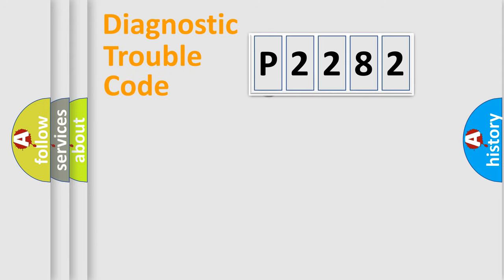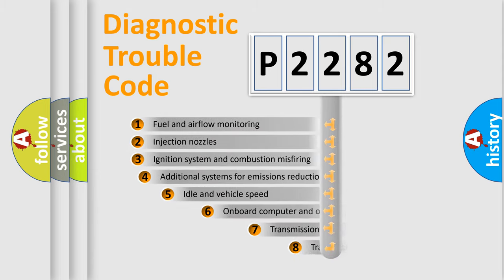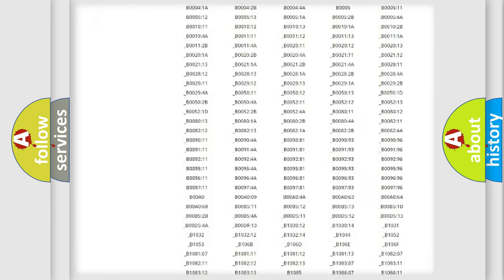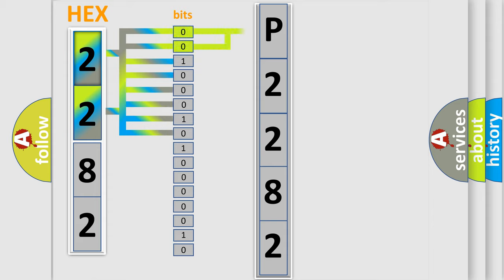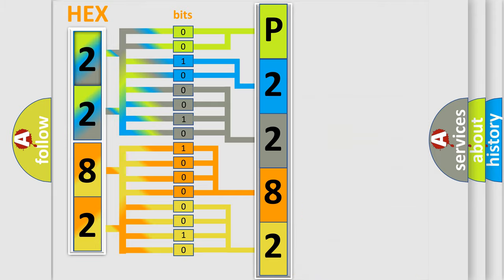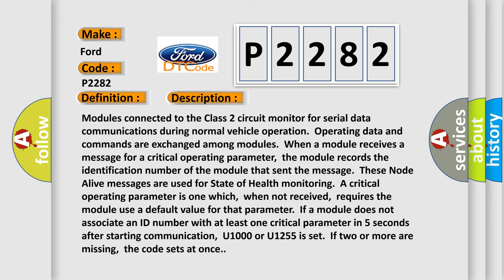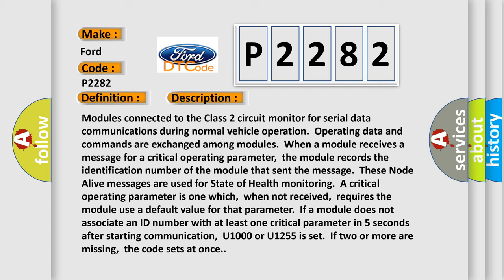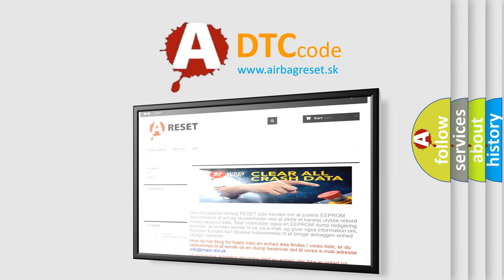DTC Ford P2282 Short Explanation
Contents:
0:21 Basic DTC analysis according to OBD2 protocol standard.
1:48 Insight into programming
2:58 A diagnostically understandable description of the Diagnostic Trouble Code
3:05 Basic error definition

Make:
Ford
Code:
P2282
Definition:
Class 2 Communications Malfunction
Description: